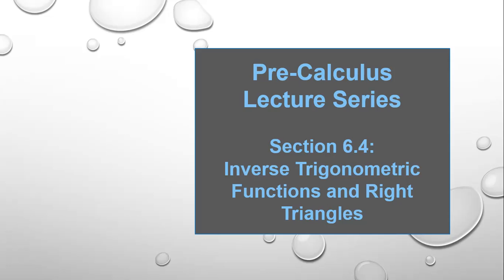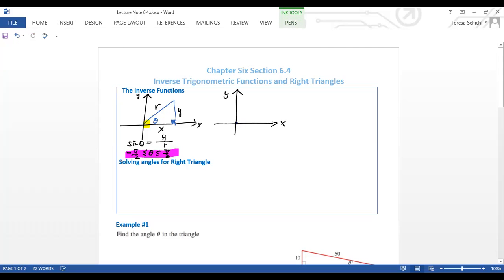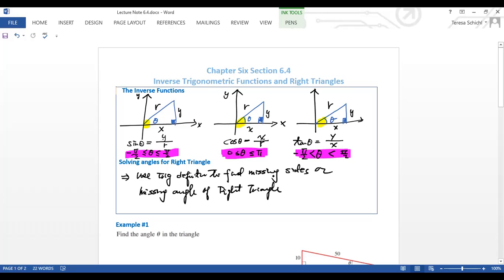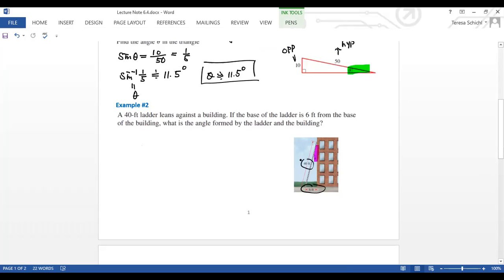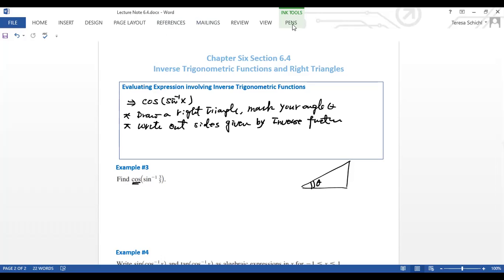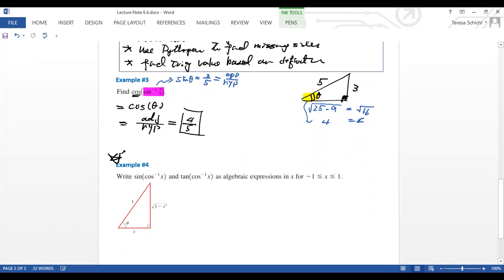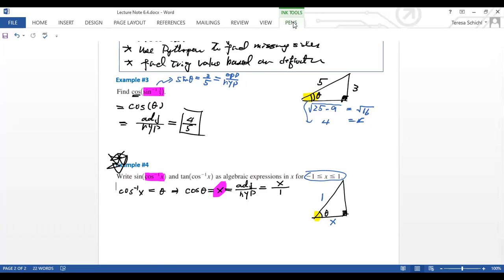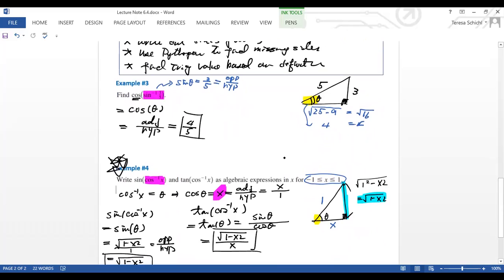Pre-Calculus Lecture Series : Lesson 6.4 -- Inverse Trigonometric Functions and Right Triangles